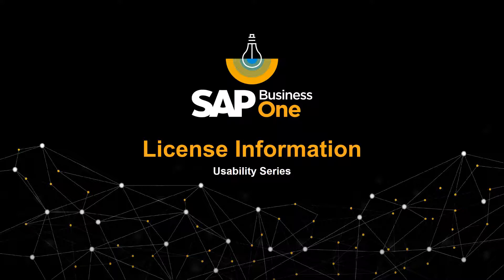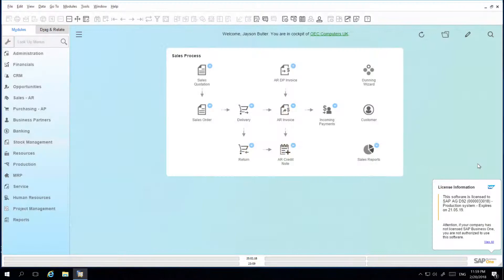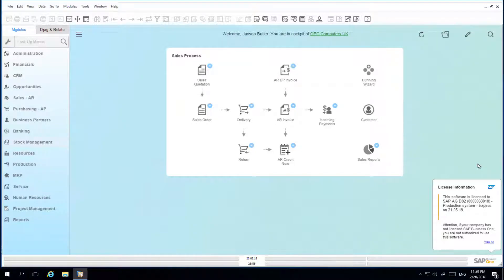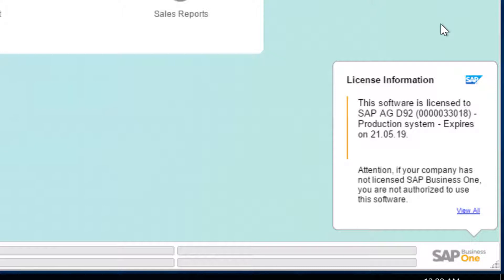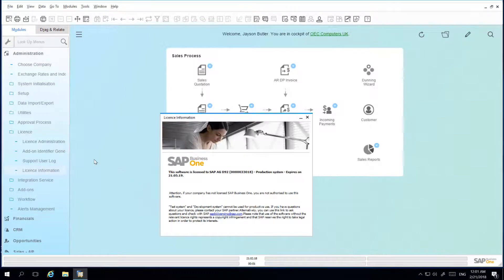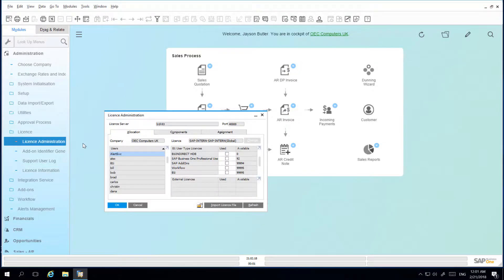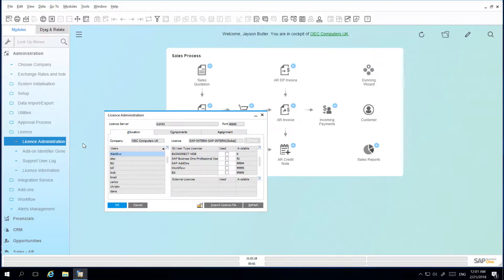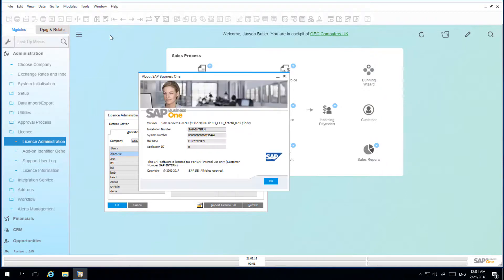License Information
Welcome to the SAP Business One Usability Series on License Information.